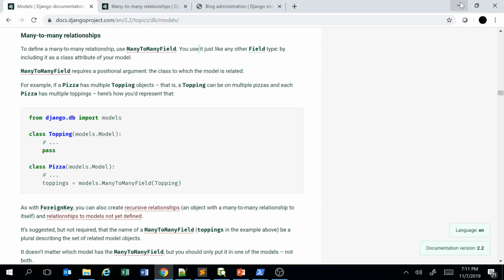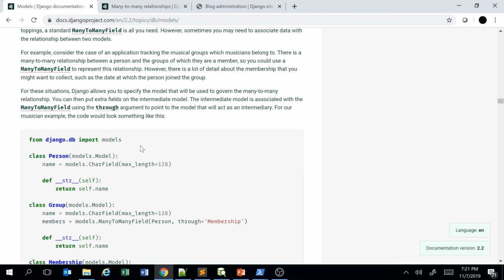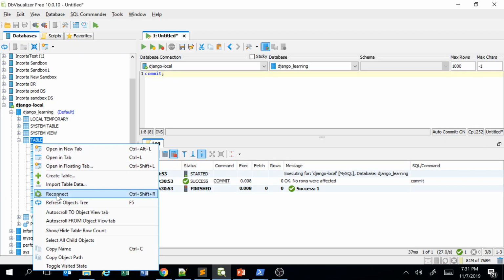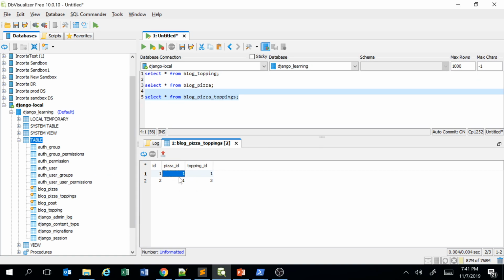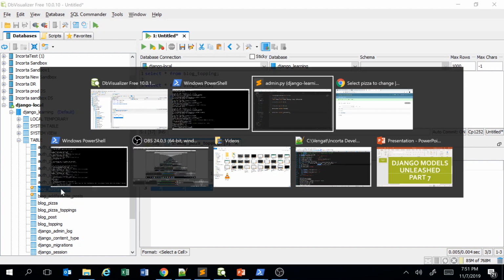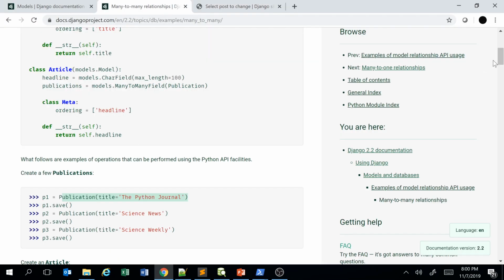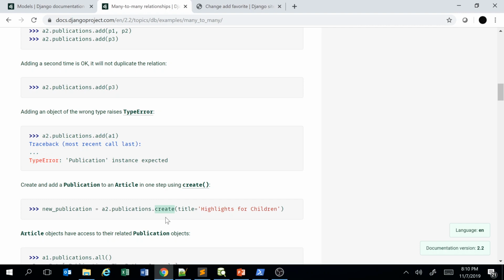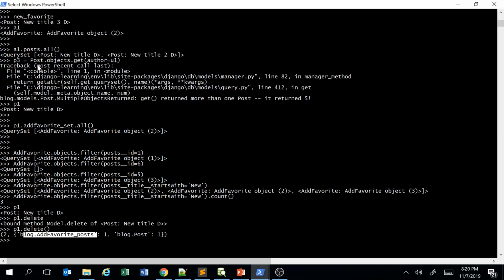Django Models Part 8 MYSQL | ManyToMany Fields Part 1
Here discussed ,about the use case of having ManyToMany Field.

Also would recommend to see the Python OOP video,